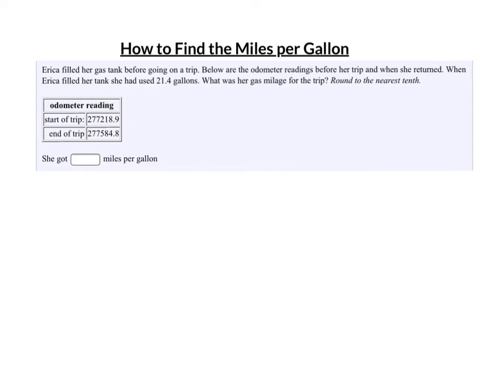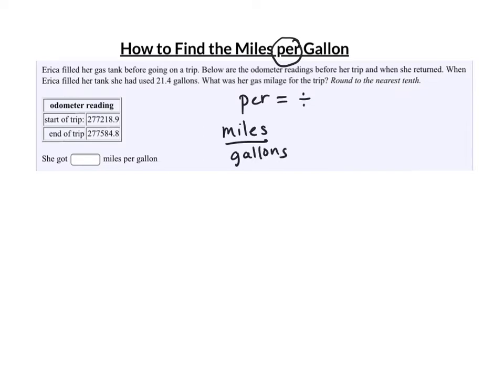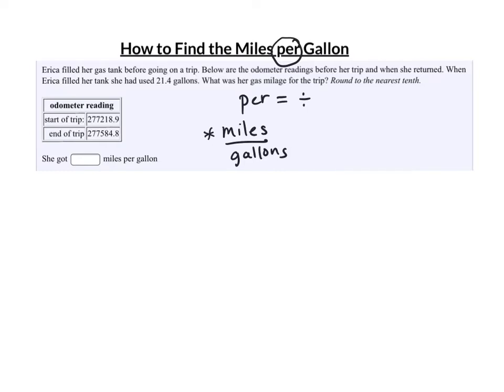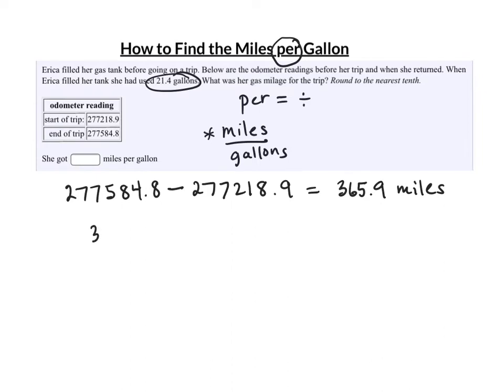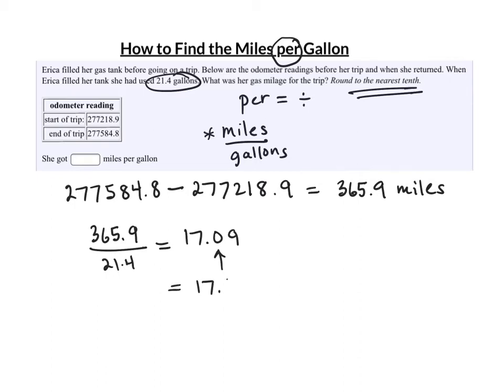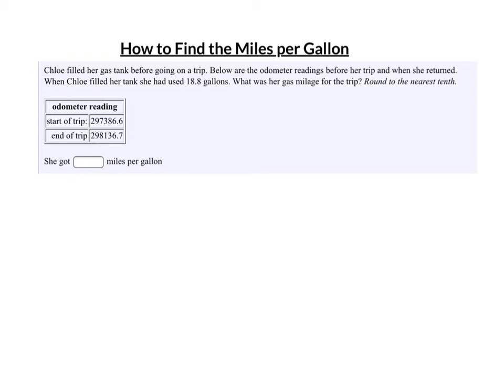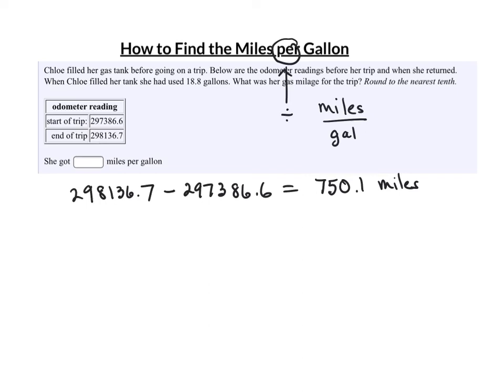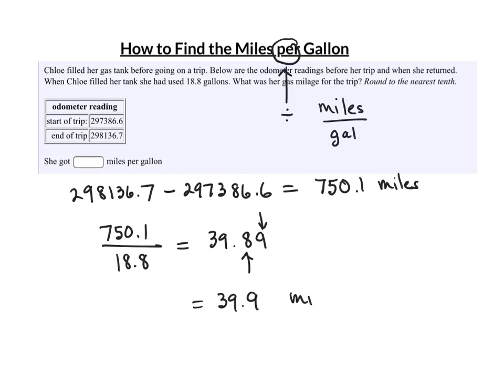How to find miles per gallon